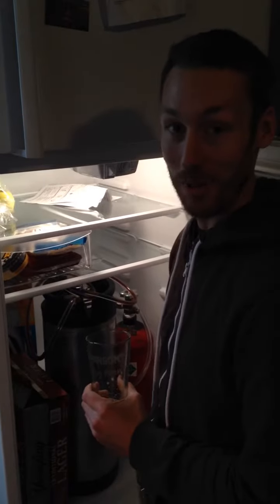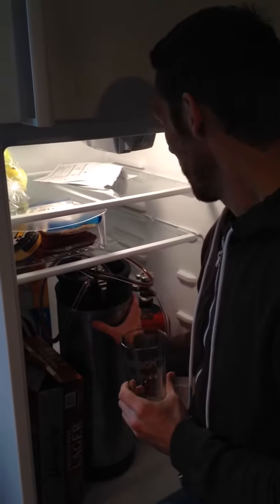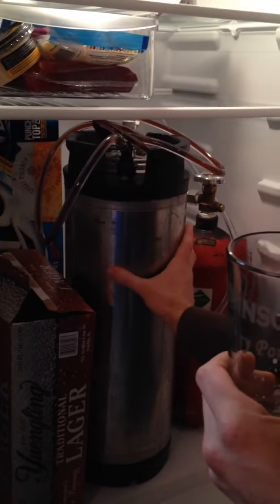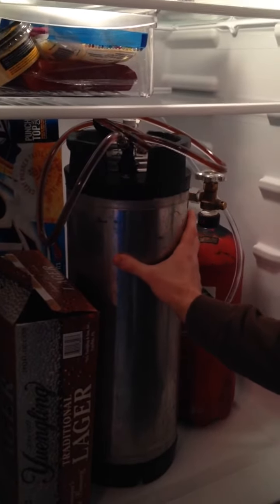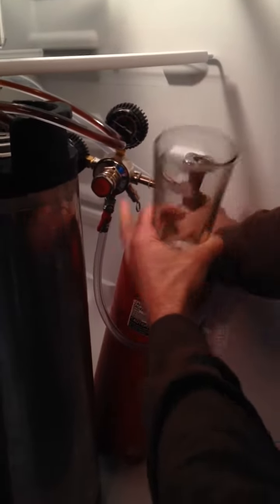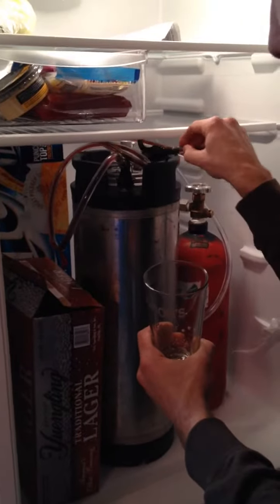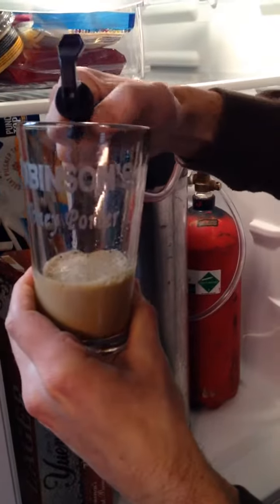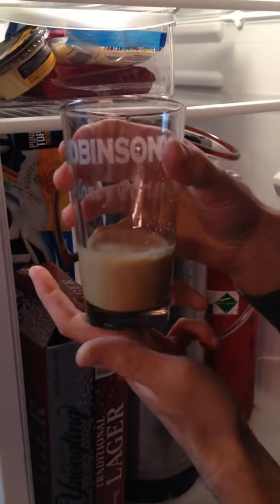Beer set up